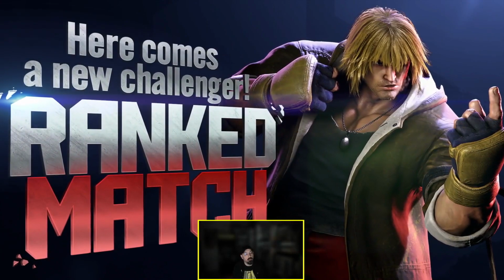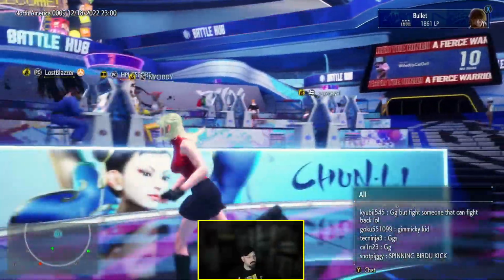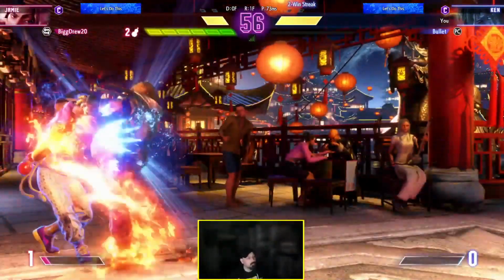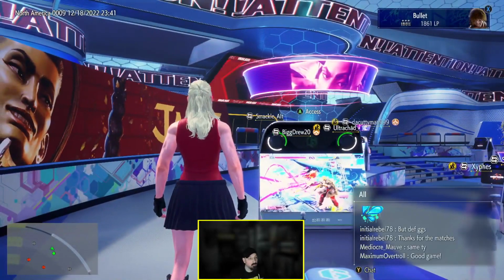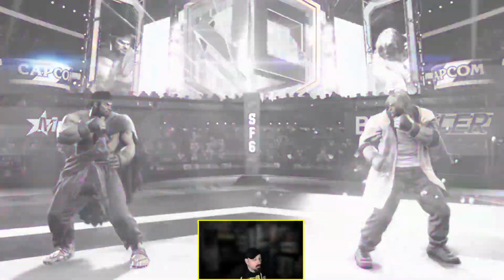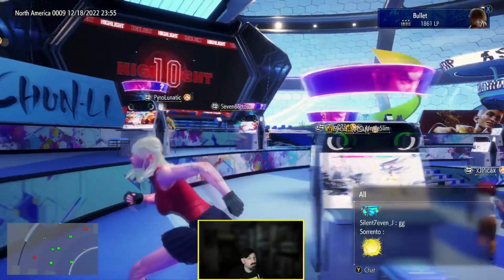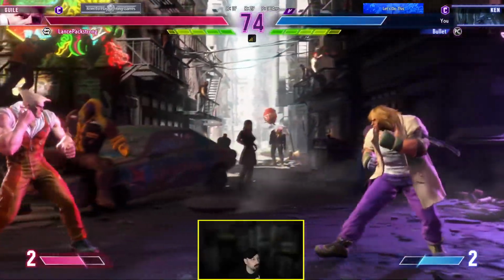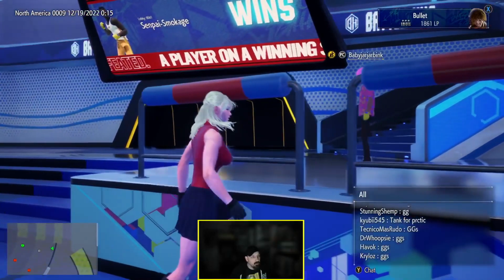Street Fighter 6 beta Quick Look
Jumping into the closed beta, for a quick look at the game before it launches in June of 2023. Make sure you are lawyered up before watching this video.